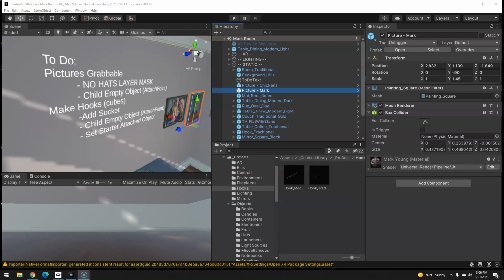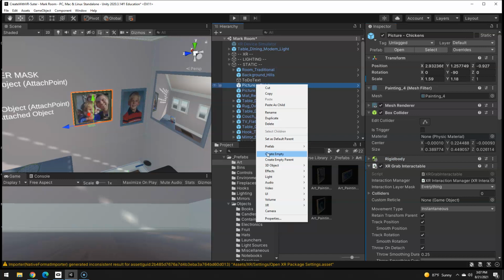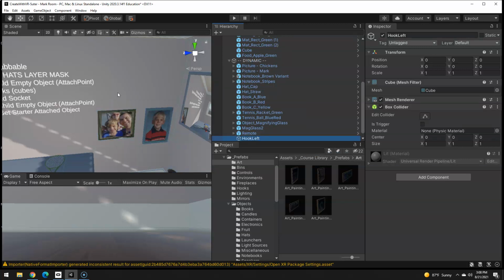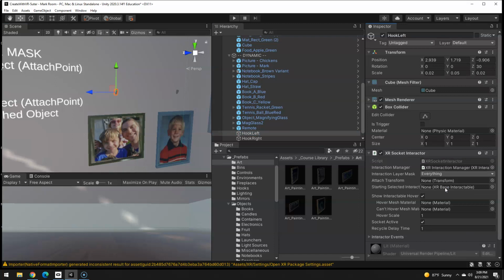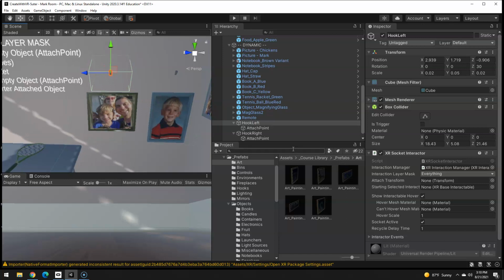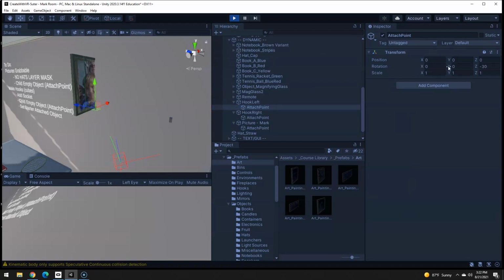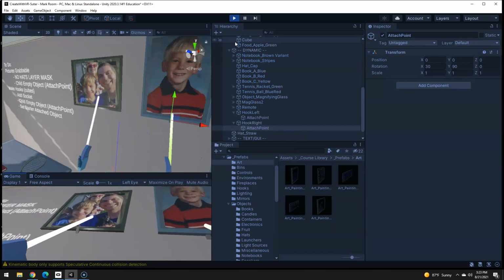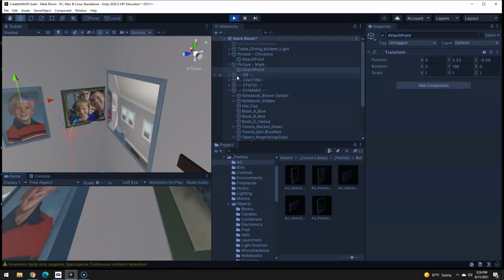Unity Create with VR Challenge 1.4: Rearrangeable Art